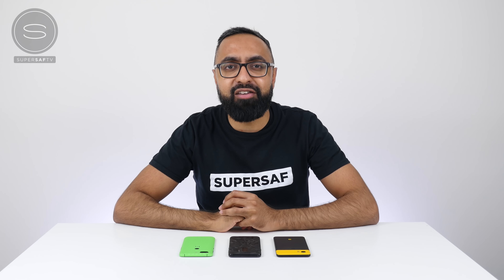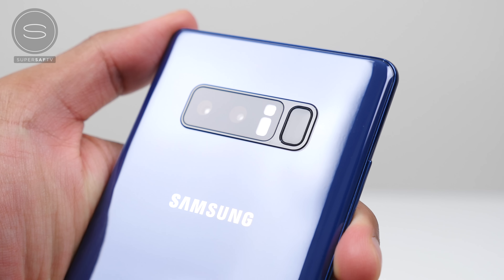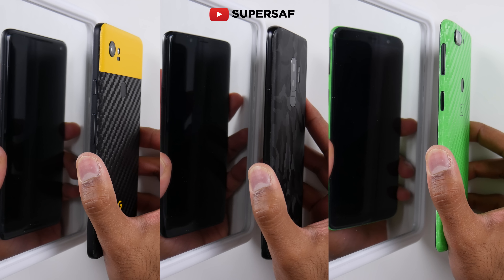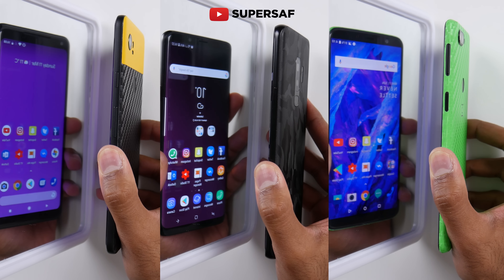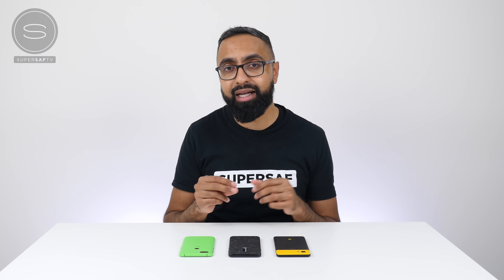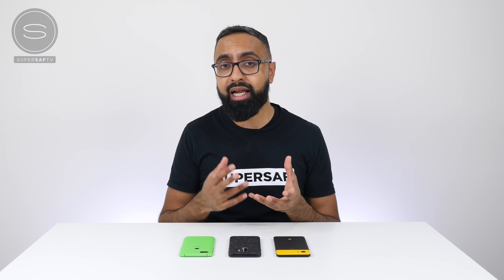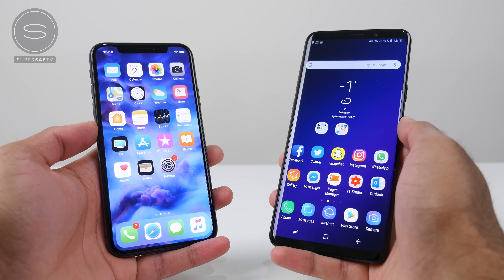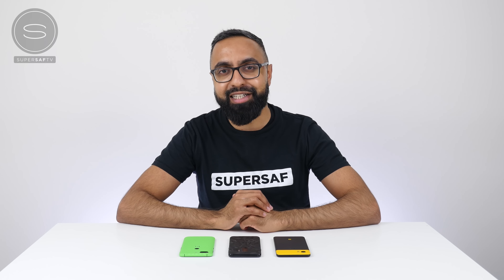Samsung S9 vs OnePlus 5T vs Pixel 2 XL - Fingerprint Scanner Speed Test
Samsung Galaxy S9 Plus vs OnePlus 5T vs Google Pixel 2 XL Fingerprint Scanner Speed Test. Which has the fastest and best fingerprint scanner?